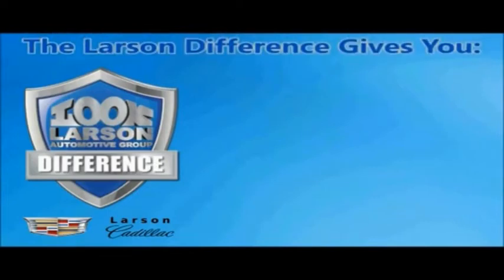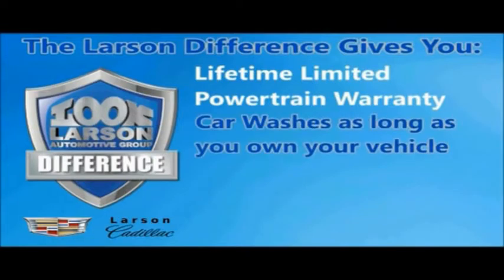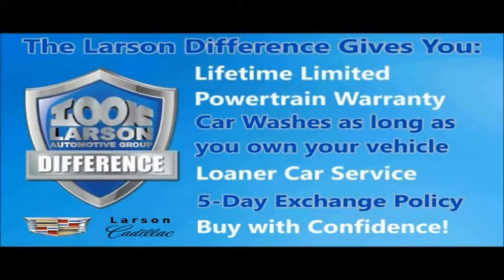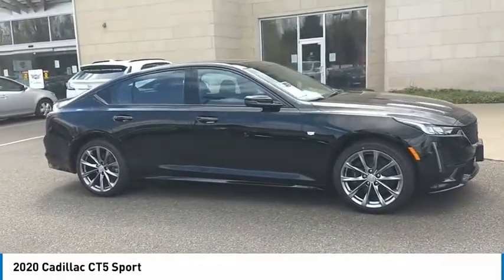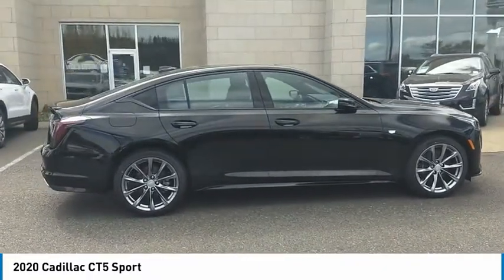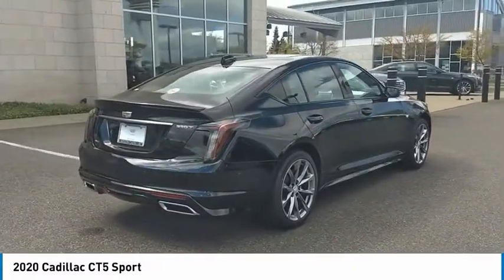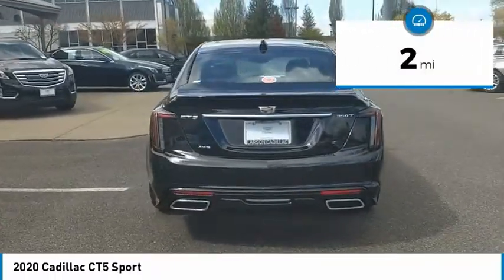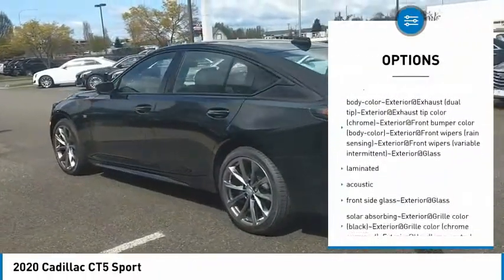2020 Cadillac CT5 C1625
2020 Cadillac CT5 Sport

Larson Cadillac
6411 20th ST E